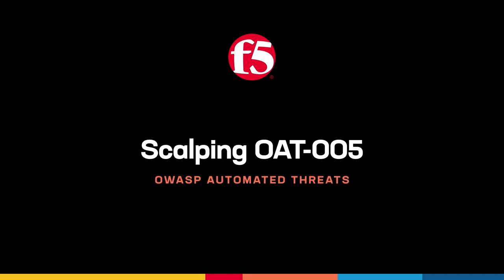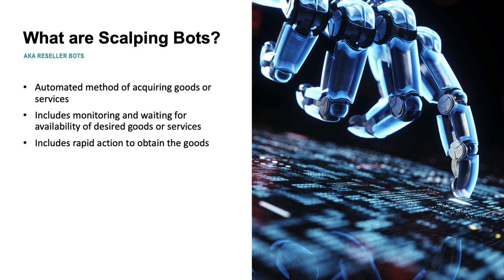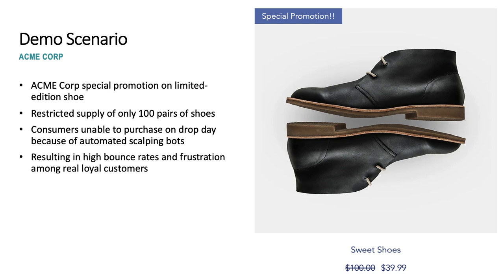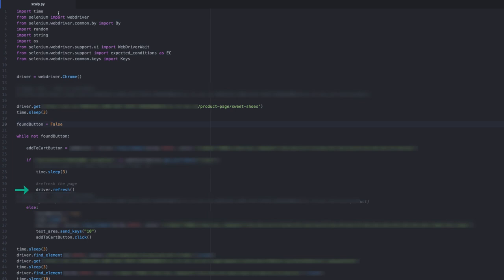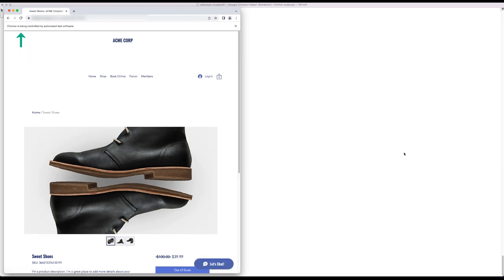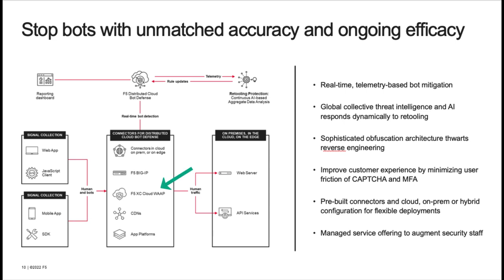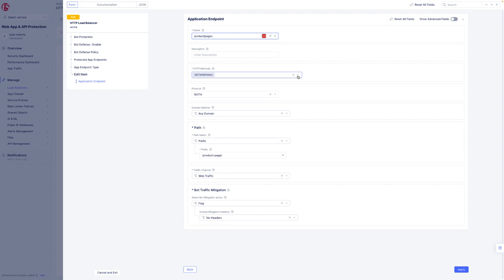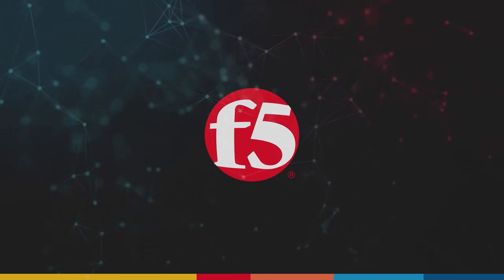OWASP Automated Threats - Scalping OAT-005 Demo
Scalping is an Automated Threat defined by OWASP under OAT-005. In this demonstration we’ll cover scalping what Scalping bots are at a high level then walk through a simplified version of an automated Scalping Bot on an ecommerce site using Selenium with Python to help visualize what this looks like in its most basic form. Then we’ll put F5’s Distributed Cloud Bot Defense in front of the protected endpoints to prevent the unwanted automation.